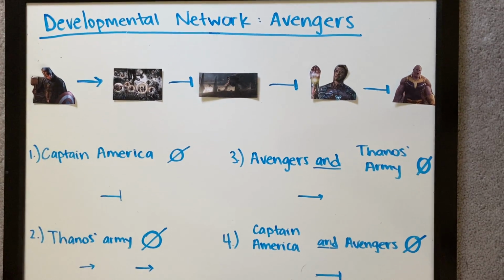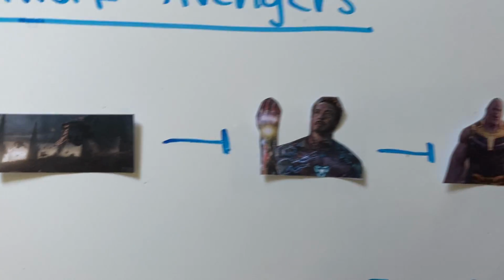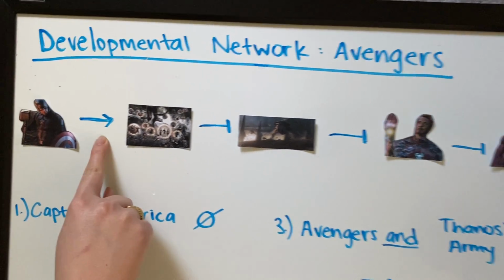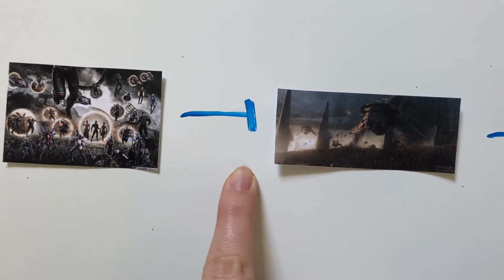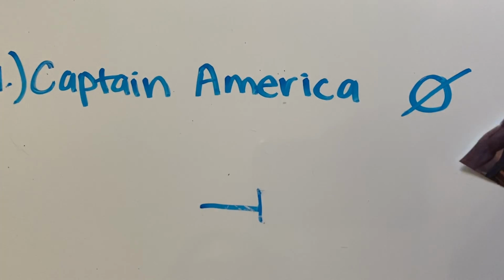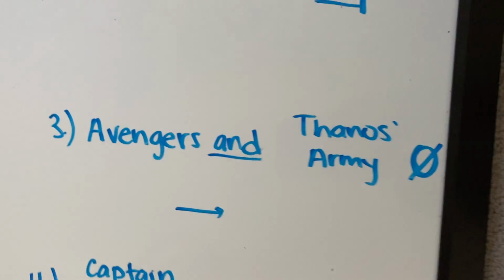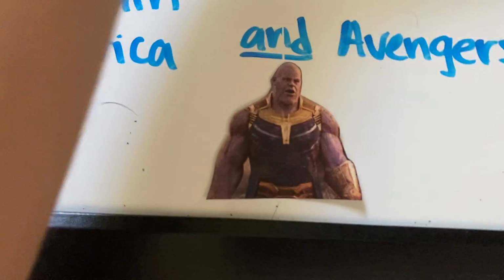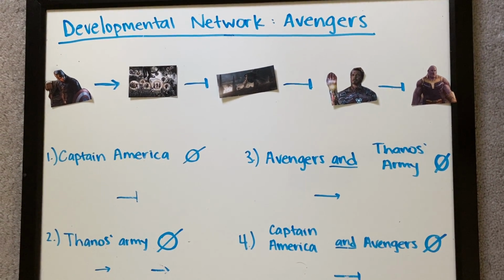Developmental Networks: Avengers Example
NCSU GN 311 Mini Exam 4-2D
311 Lecture Slides, Dr. Jones
By Keeley Ziermann